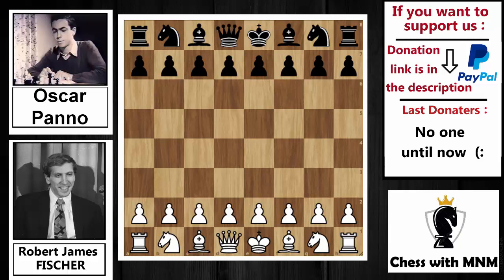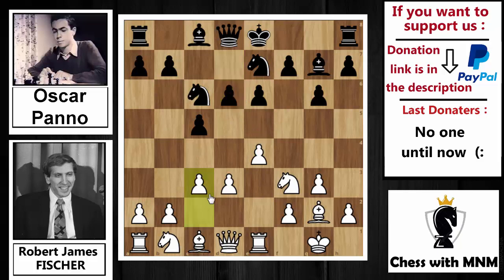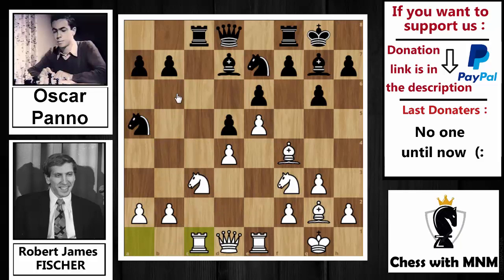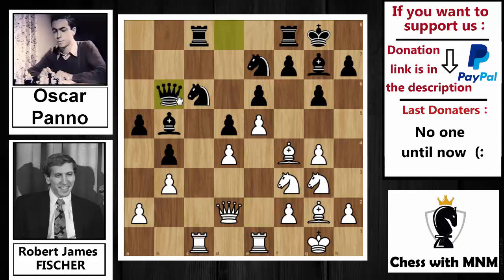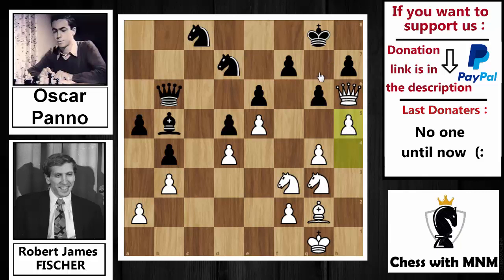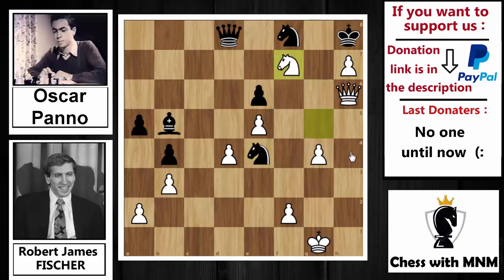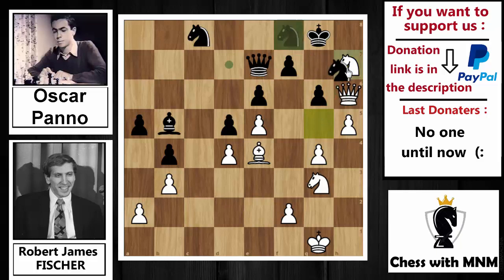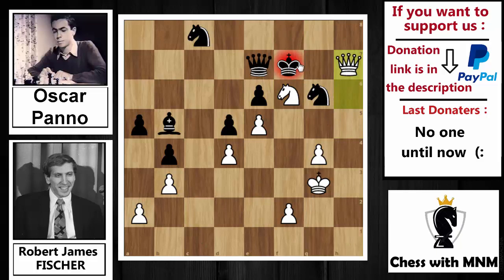Crazy Moves From The Monster !! / Bobby Fischer vs. Oscar Panno - 1970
Hello everyone  and welcome to Chess With MNM
Today i broghut to you a game played in 1970 between the world champion of 1972 Robetrt James Fischer or Bobby Fischer and one of the strong players at that time Ocsar Panno and this game is one of the most memorable chess games for fischer in his chess career of in his chess history.
and thank you for reading this :)